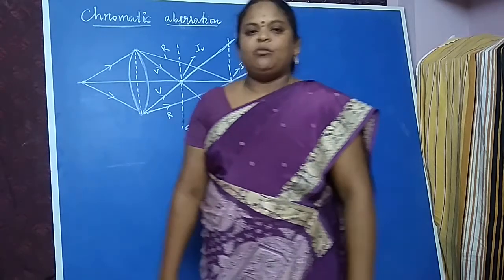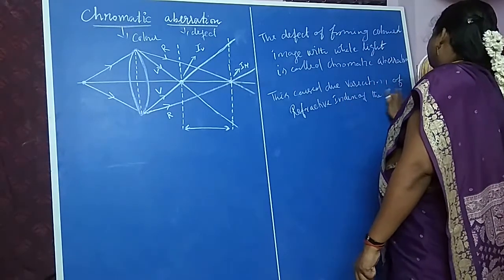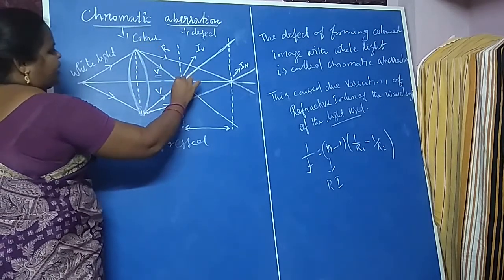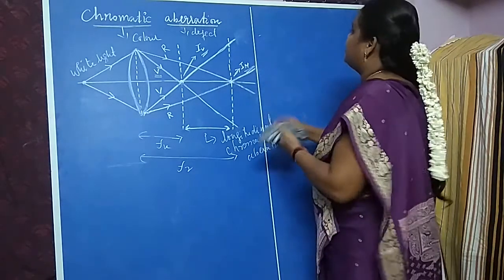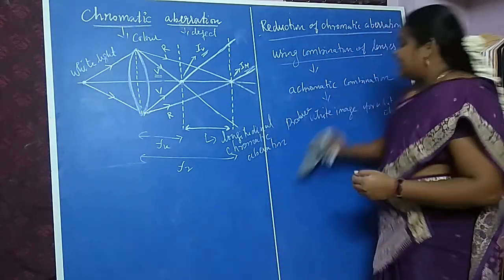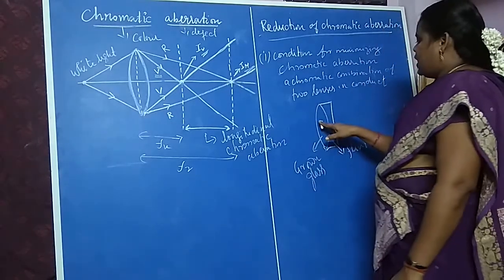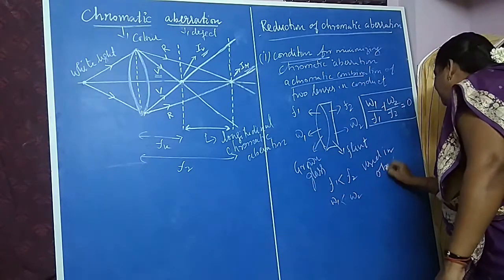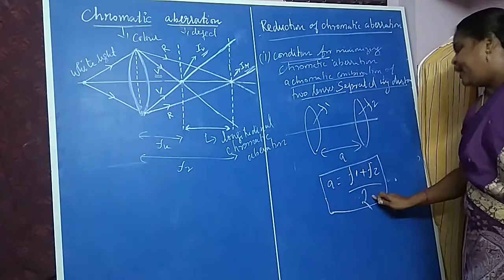SJCTNC-APH301-ALLIED PHYSICS-UNIT 3-CHROMATIC ABERRATION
CHROMATIC ABERRATION